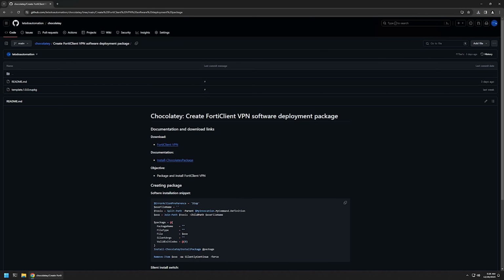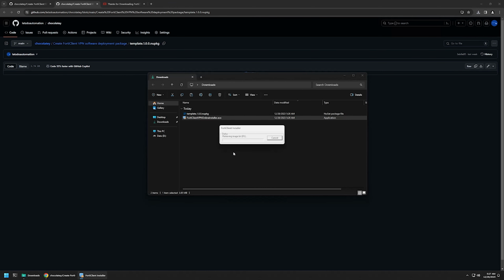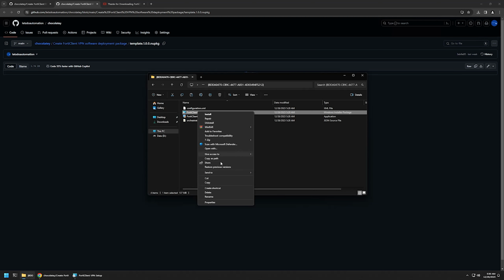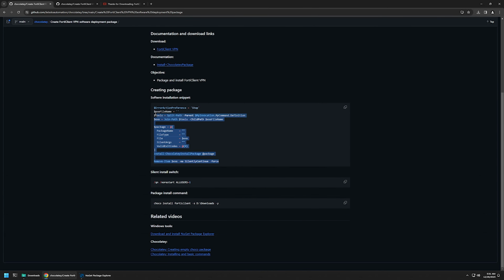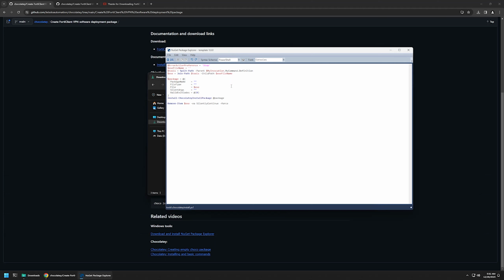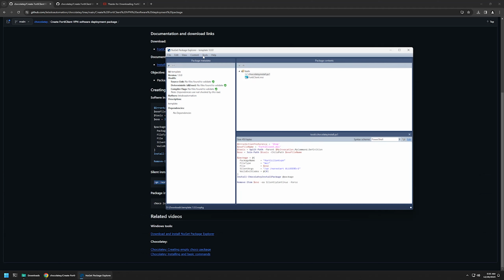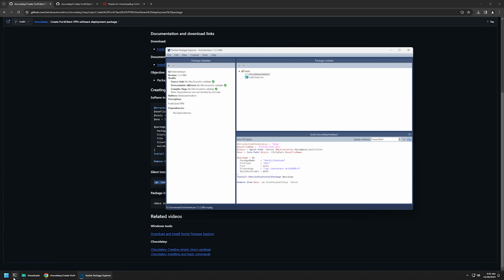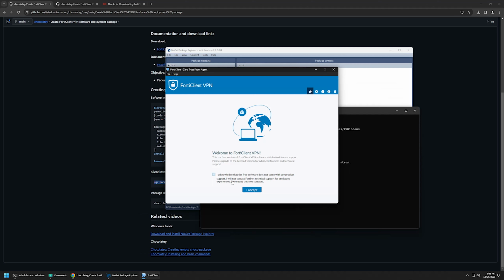Chocolatey: Create FortiClient VPN software deployment package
In this video I will create FortiClient VPN software deployment chocolatey package.